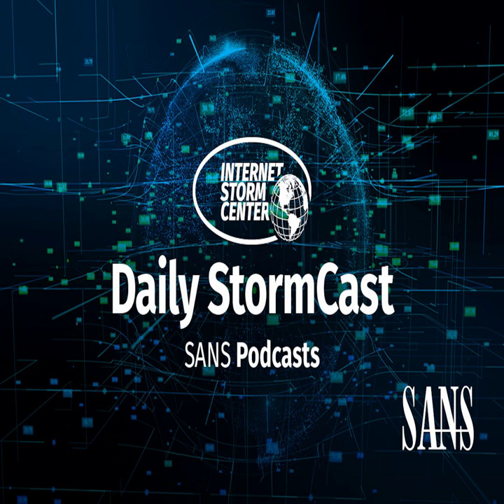Network Security News Summary for Wednesday October 12nd, 2022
Microsoft October 2022 Patches; SAP Patch Day; CISA Chinese State Sponsored Vuln List

Top CVEs Actively Exploited By People’s Republic of China State-Sponsored Cyber Actors